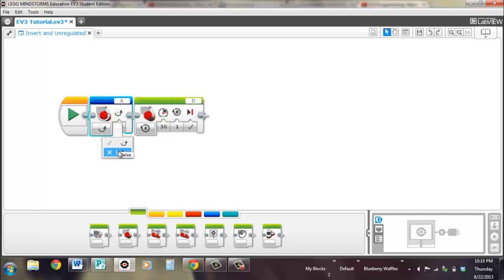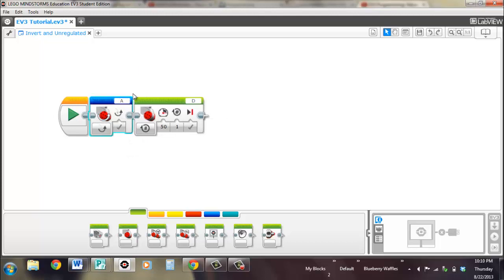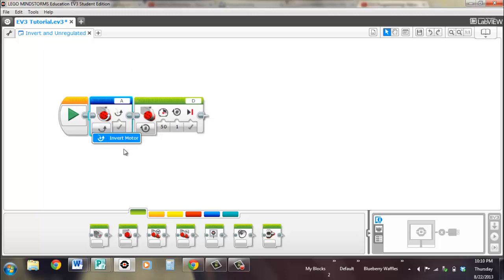28 - EV3 Programming: Inverted and Unregulated Motor Blocks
Looking at the useage and settings of the Invert motor block, and the unregulated motor block.